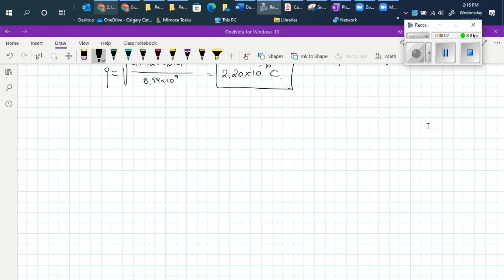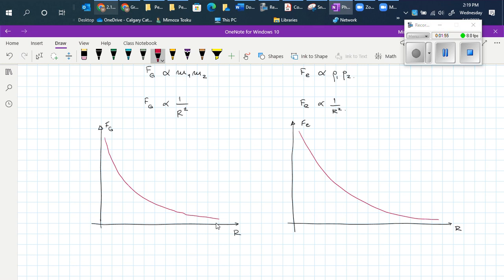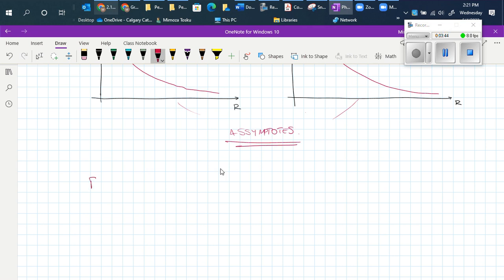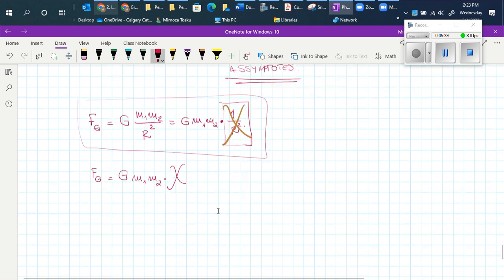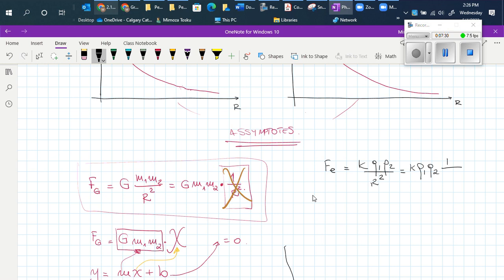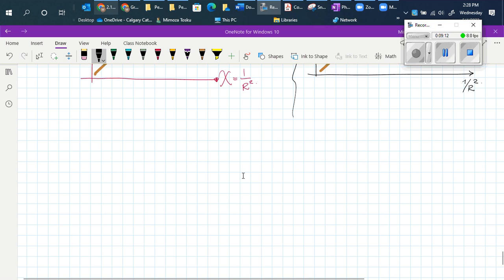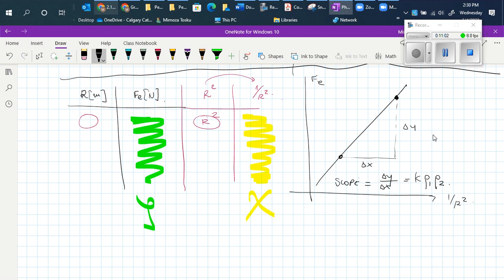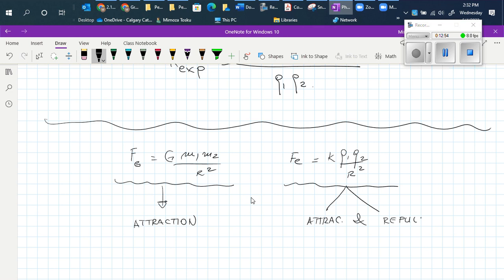Coulomb's and Newton